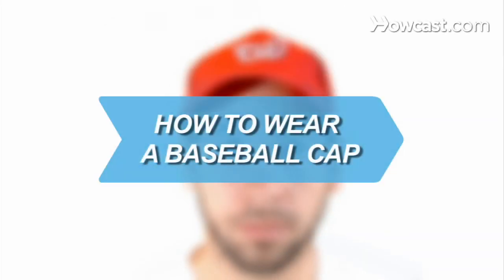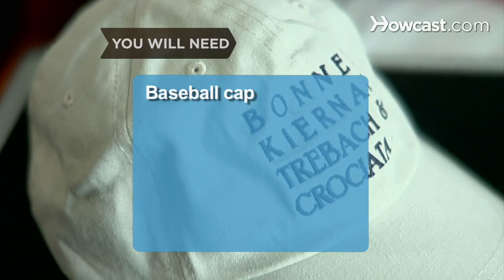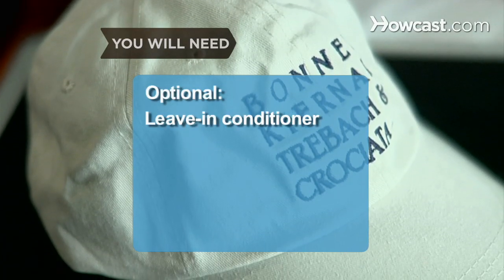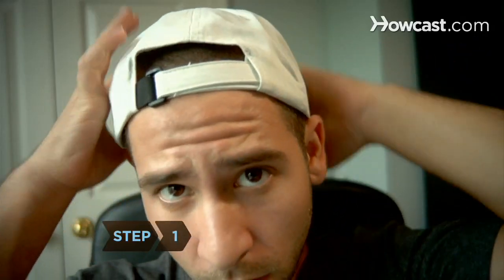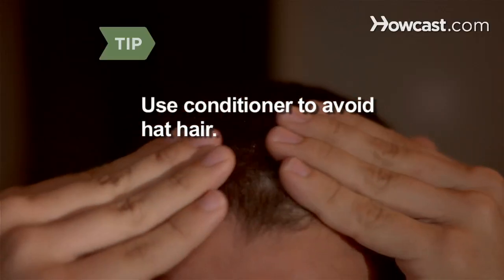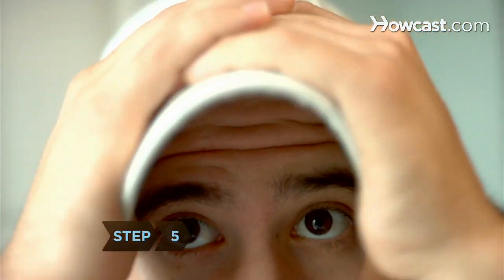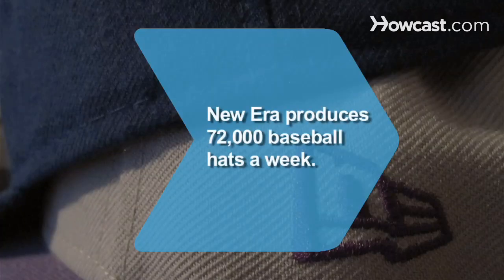How to Wear a Baseball Cap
Score a stylish home run by wearing your baseball cap the right way.

Step 1: Turn cap
Turn your cap around and wear your hat backwards.

Tip
Put some leave-in conditioner in your hair to avoid hat hair.

Step 2: Turn inside out
Wear your hat rally-cap style. Wish your favorite baseball team good luck by wearing your baseball cap inside out.

Step 3: Wear sideways
Make a statement and wear your baseball cap sideways on your head.

Step 4: Wear slightly off
Turn your baseball cap slightly to the left or the right.

Step 5: Bend the brim
Bend the brim and wear it straight on.

The New Era Cap company makes 72,000 baseball hats a week -- about 7 a minute.